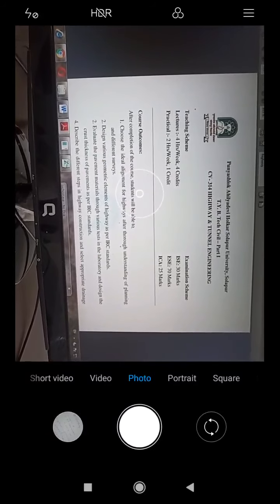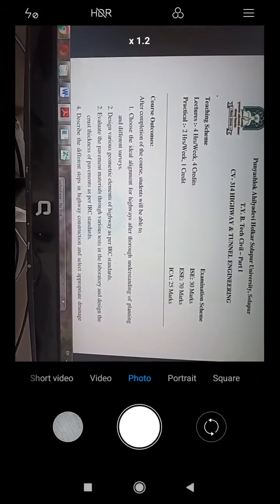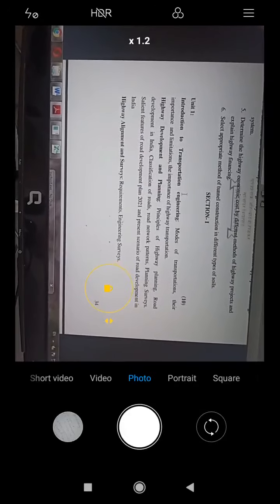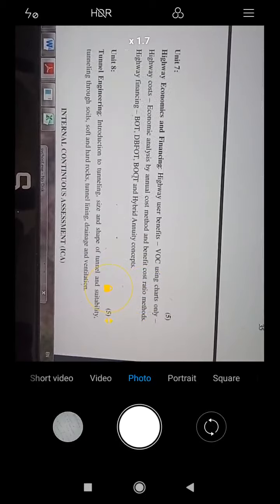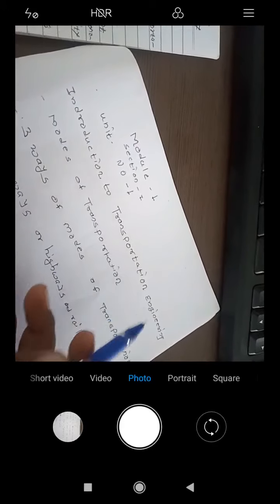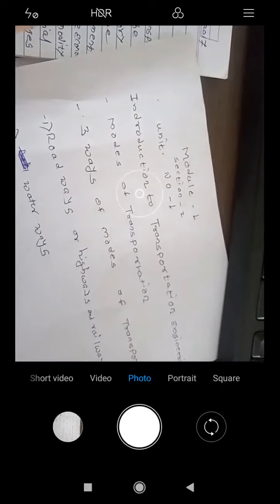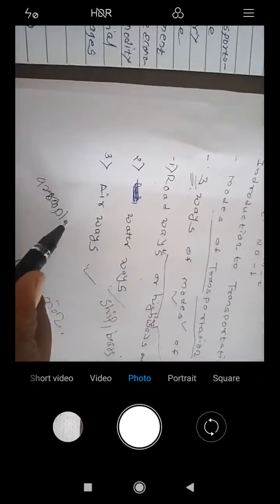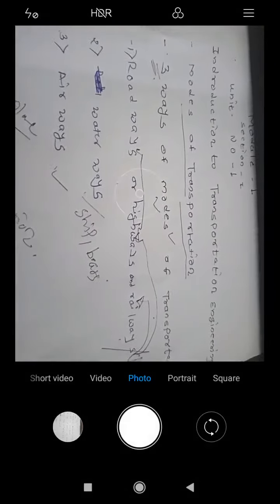module 1 1 introduction to highway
TY B Tech